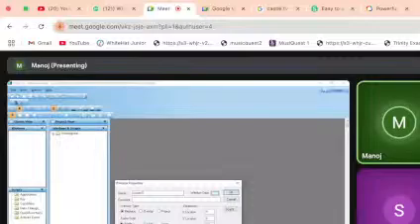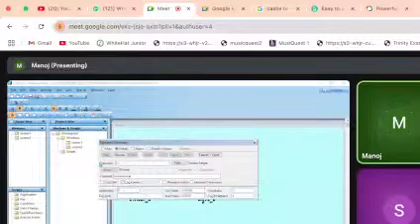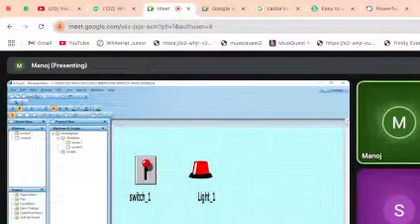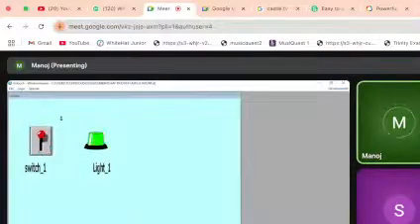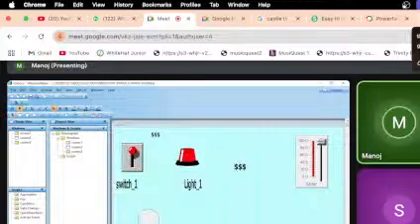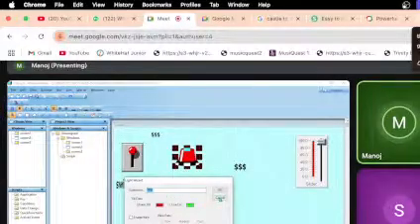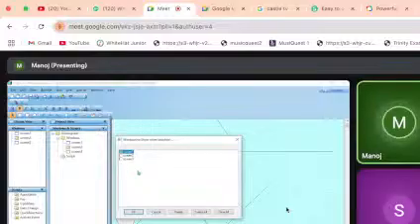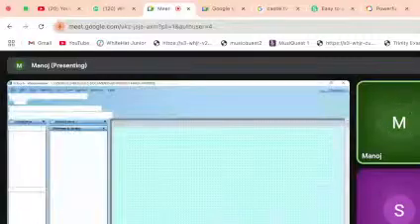Sabbath School Workshop - Pr. Peter Halemane